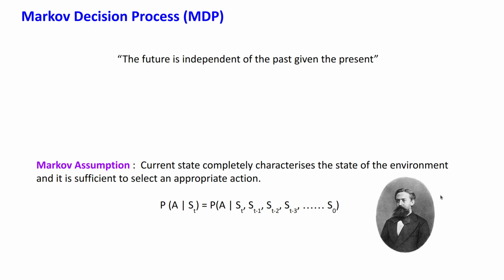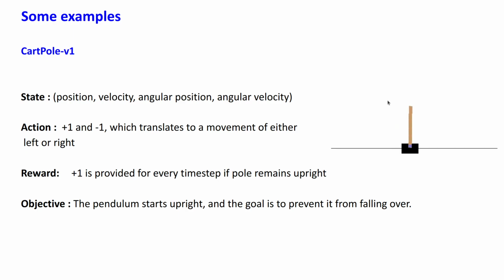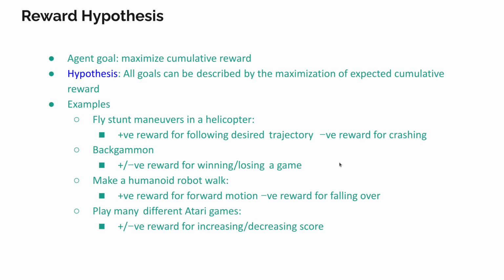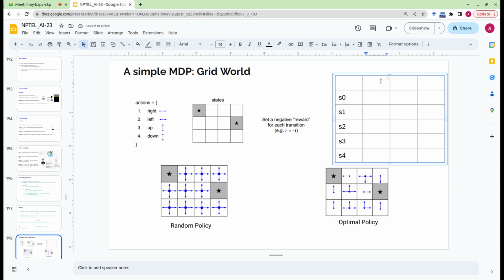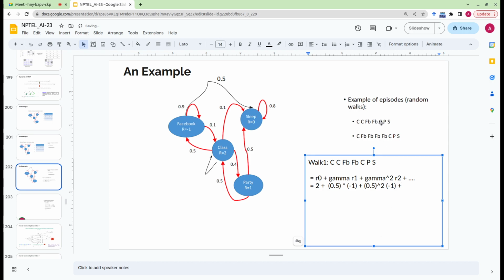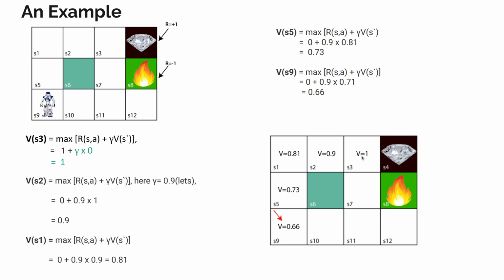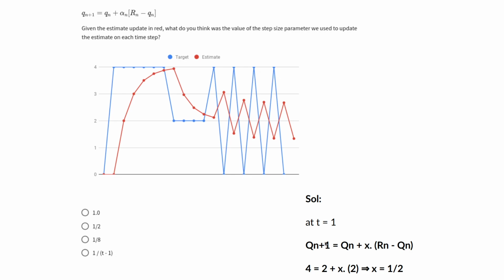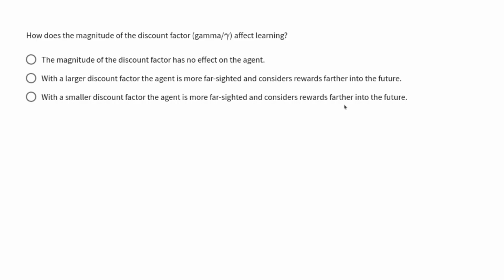NPTEL: NPTEL: An Introduction to Artificial Intelligence -Markov Decision Process